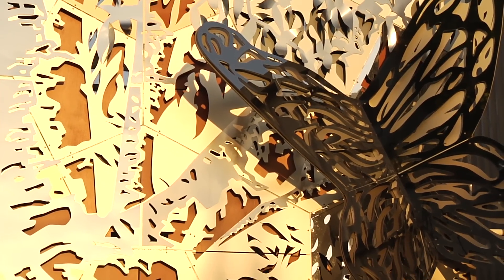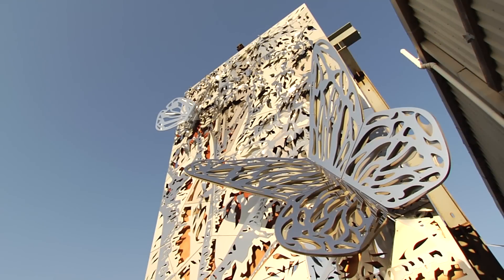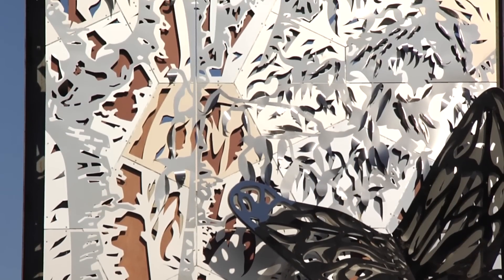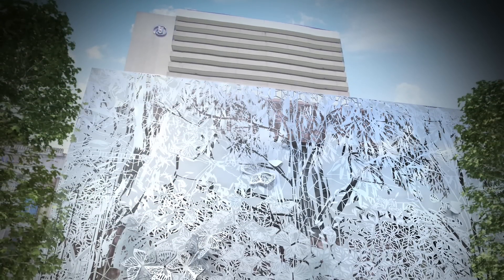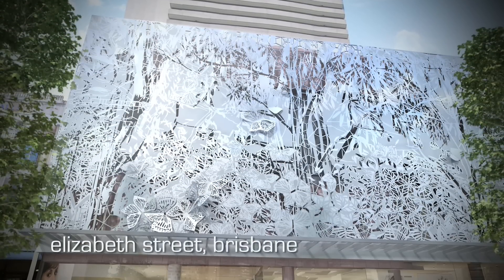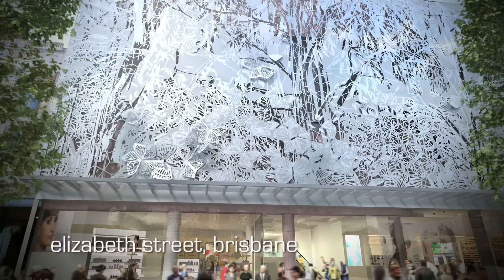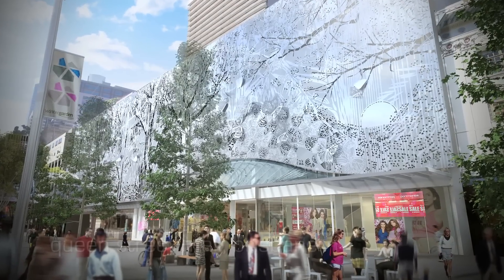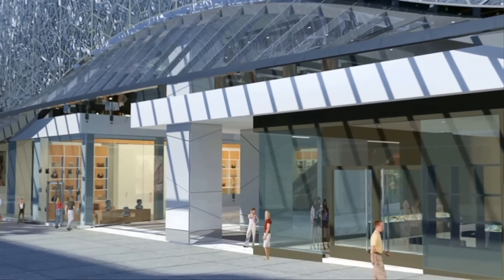ISPT: Wintergarden Facade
How do you focus on something that's yet to be built? To showcase the state-of-the-art facade which will adorn the new Wintergarden re-development in Brisbane, this video builds on the immediate story -- the building of a prototype section -- by letting the people who designed, created and commissioned it feed the audience's imagination of the result. Directed by Colin Bell.

Based in Melbourne, 37 South Films is an innovative film, video and television production company that specialises in corporate videos, training videos and commercials.